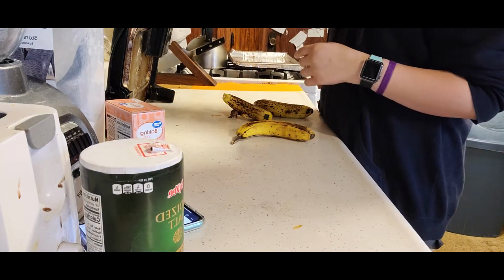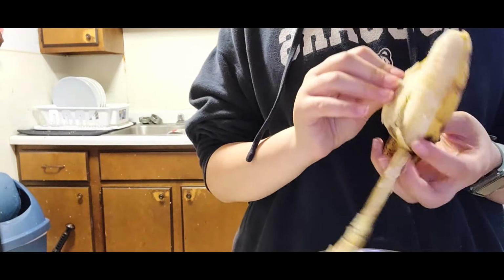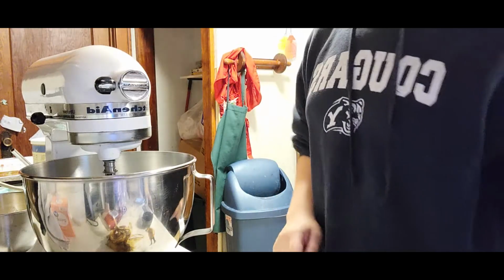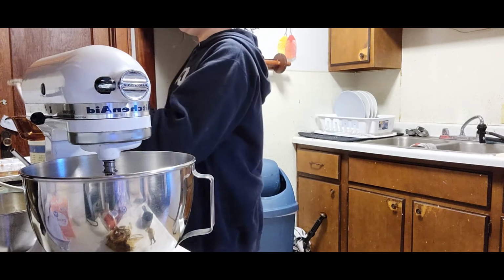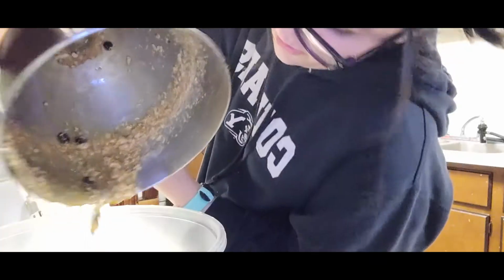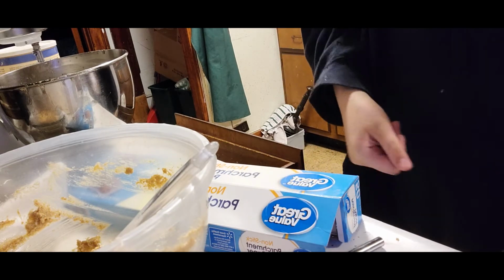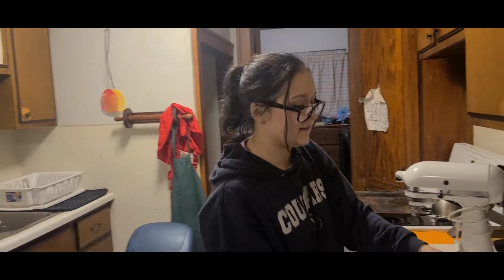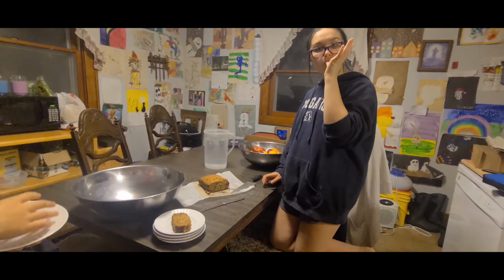Kitchen Genius Special | Isaac's Cooking Show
Kitchen Genius takes over to cook some banana bread. Things go well.

Sorry there wasn't one last week. Technical difficulties and such.

(Isaac's Video Dump)